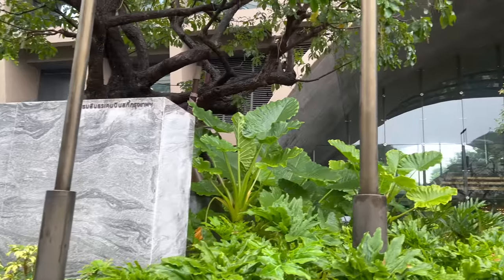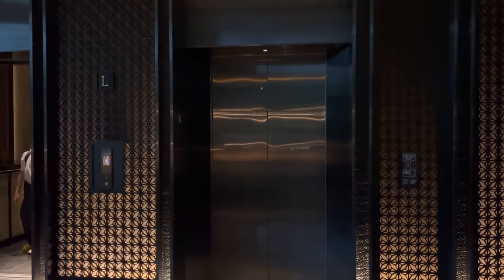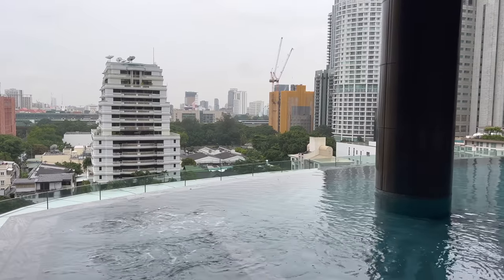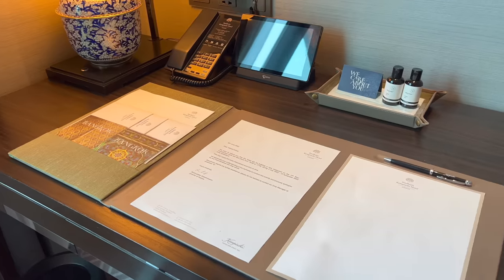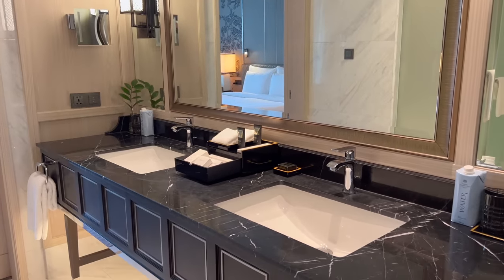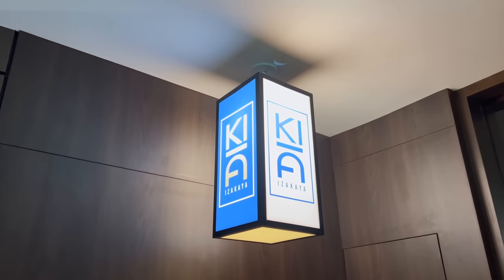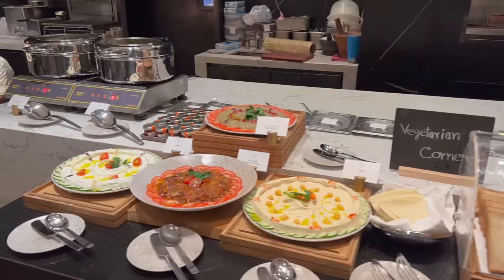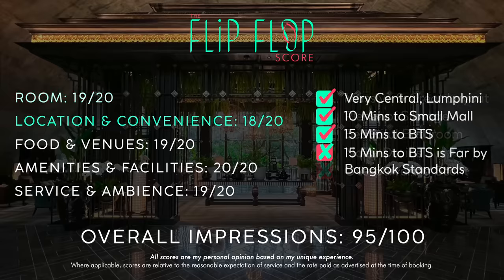KEMPINSKI SINDHORN Bangkok, Thailand【4K Hotel Tour & Review】🎄 FLIPFLOPMAS Ep. 11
How's the new Sindhorn Kempinski Hotel hotel in Bangkok, Thailand? Check out this honest and unsponsored 4K Tour & Review of this elegant and classy 5-star hotel.

Hi there! My name is Kevin and today we are going to take a look at the full Kempinski experience at the 5-Star Sindhorn Kempinski Hotel. Join me as we tour all of the common areas and lounges, the breathtaking lobby, the beautiful pool deck, explore the restaurants on offer, check out my (massive) room, have a bit of room service and of course finish it all off with The Flip Flop Score.

💰 Hotel Rate
Rate: $338.34 USD
Category: Grand Deluxe King
Inclusions: Breakfast

📽 Next 5 Videos
⇢ 23 Dec: 🎄FLIPFLOPMAS Ep. 12 Gulf Air Business Class 787-9 Bangkok to Bahrain
⇢ 25 Dec: 🎄FLIPFLOPMAS Ep. 13 Gulf Air Business Class A320 Bahrain to Istanbul
⇢ 29 Dec: Turkish Airlines Economy Class A321 Istanbul to Rome
⇢ 31 Dec: Hotel Chapter Roma (a Design Hotel) Rome, Italy
⇢ 05 Jan: Ethiopian Airlines Business Class A350 Rome to Addis Ababa

⏰ Videos posted at:
8:00 (New York), 14:00 (London), 20:00 (VN), 23:00 (Sydney)

---Video Chapters---
0:00 Hotel Preview
00:23 Intro
00:34 Welcome to Bangkok
00:44 Hotel Exterior & Entrance
01:04 Grand Lobby Tour, Part 1
01:40 Hotel Location
02:00 Grand Lobby Tour, Part 2
03:24 Firefly Bar & Lounge (w/ Menu Highlights)
04:54 Reception & Check in Area
05:30 Up to the Pool
05:46 Indoor/Outdoor Pool Deck
06:56 Sindhorn Wellness Spa Reception
07:32 Walk to the Room
08:06 Grand Deluxe Room Tour
11:11 Closet & Bathroom Tour
13:42 Balcony & Views
14:24 Kai Izakaya Japanese Restaurant (w/ Menu)
15:29 Room Service (w/ Menu)
15:55 Exterior Gardens & Walking Paths
16:41 Flourish Restaurant
17:00 Breakfast Buffet @ Flourish
19:40 Berthold Delicatessen
19:55 Fitness Center
20:26 The Flip Flop Score